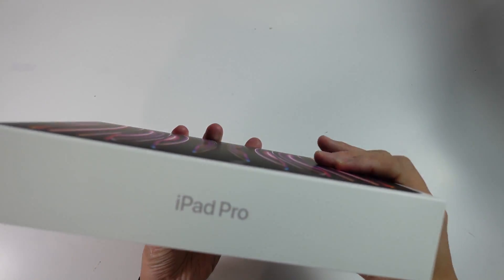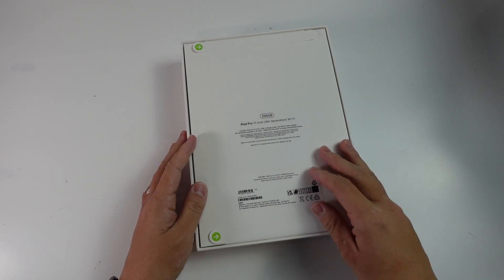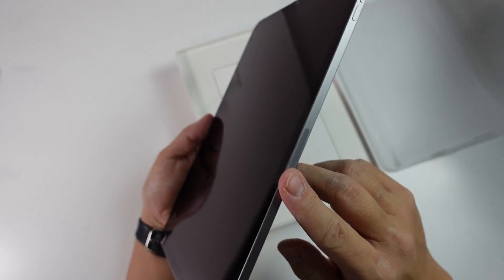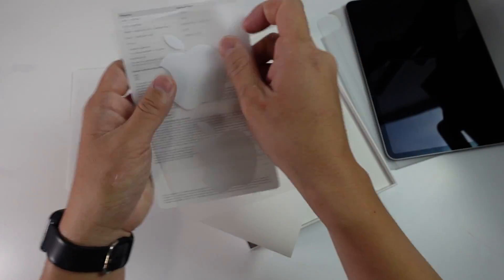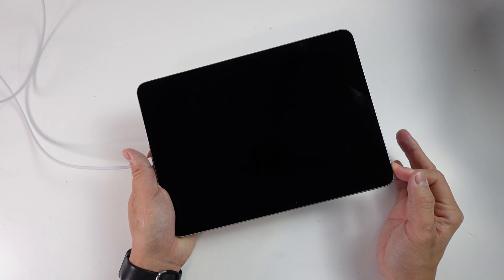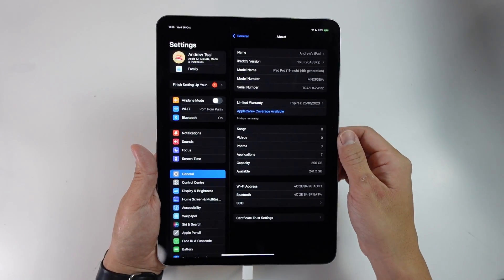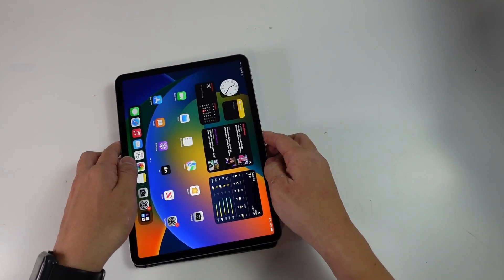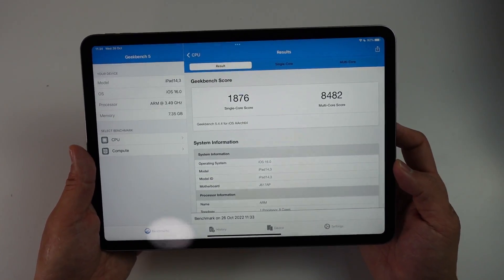The first M2 iPad Pro is really FAST! Unboxing, benchmark of 4th gen 11 inch 256 GB model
Quick look at the iPad Pro M2 4th generation 11 inch with 256GB of storage.

► My Recording Setup:
►► My equipment: